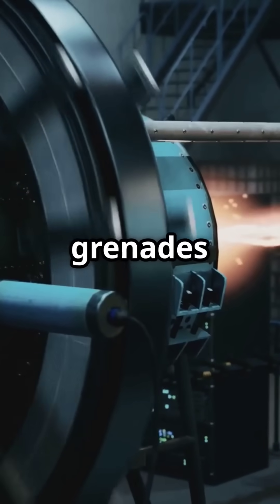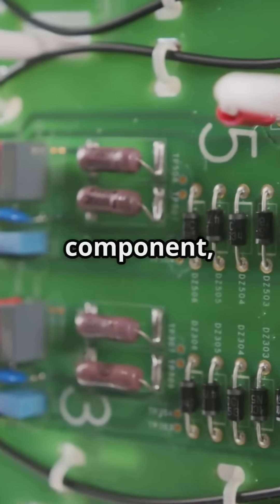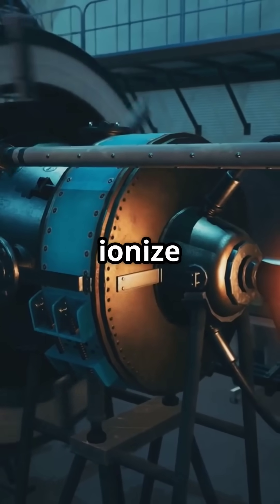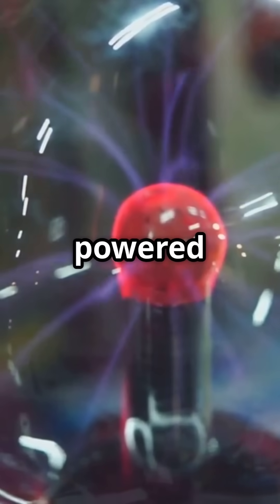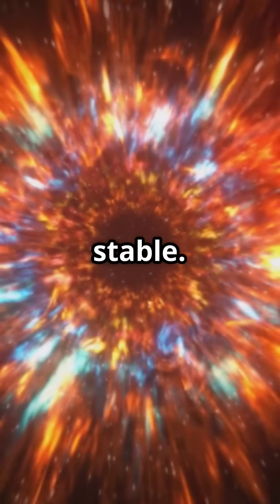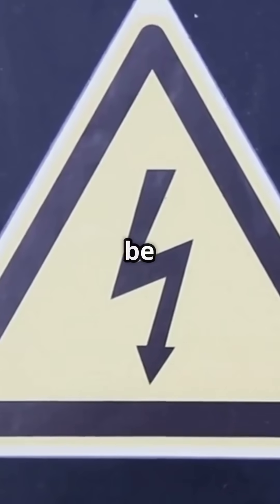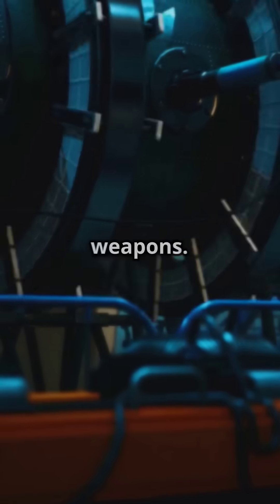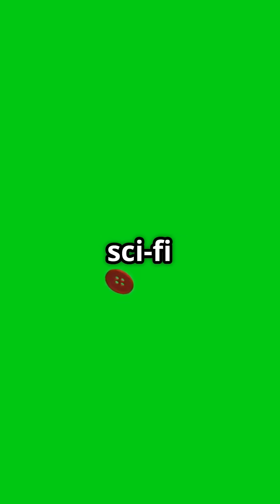Science behind plasma grenard: Tech marvel!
Ever wondered how sci-fi plasma grenades could work? In this thrilling YouTube Shorts, we explore the science behind a hypothetical plasma grenade powered by a capacitor! ⚡ Discover what a capacitor is and how it can unleash energy in powerful bursts. From the fourth state of matter—plasma—to the components needed for this conceptual device, we break it all down in a fun, engaging way. Join us as we also highlight real-world applications of plasma in technology and science.